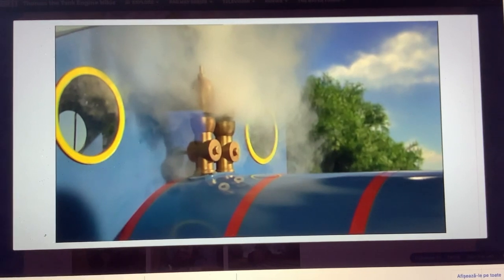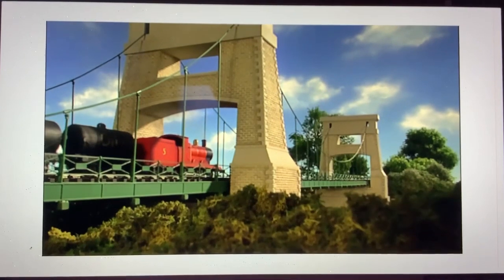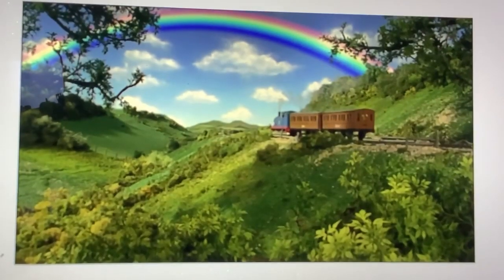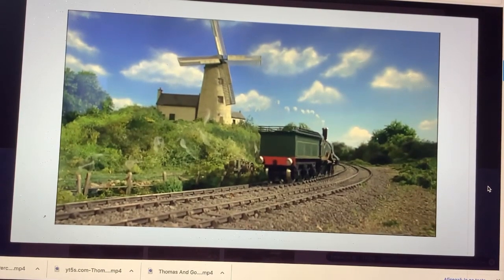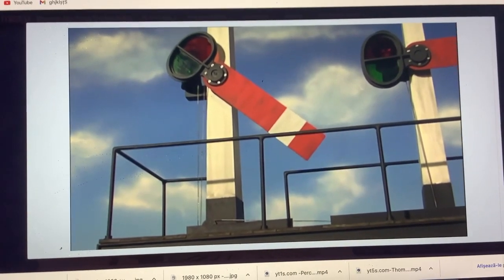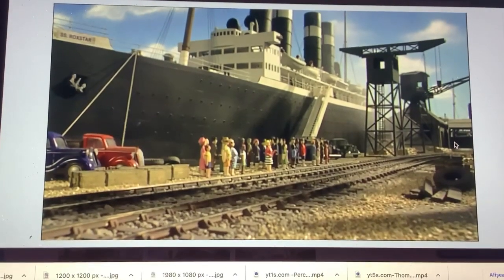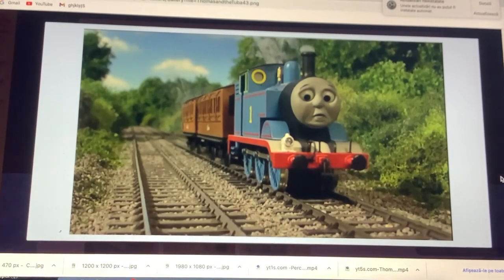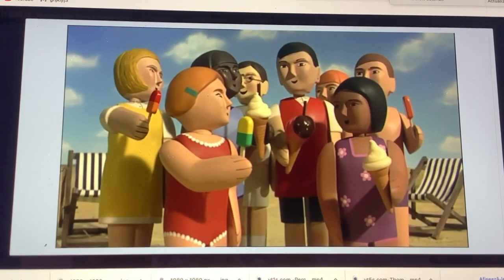Every single piece of Stock Footage from the new series: Season 10